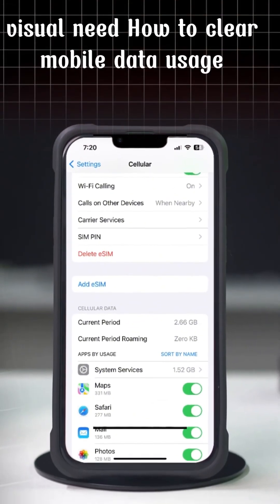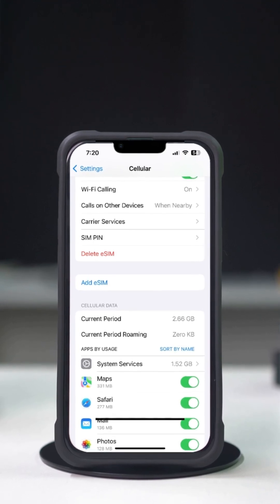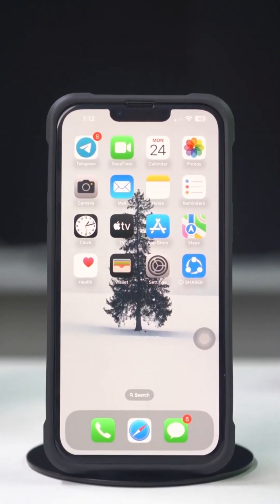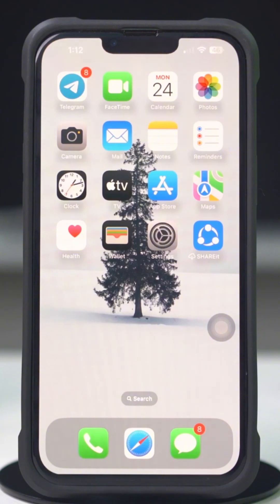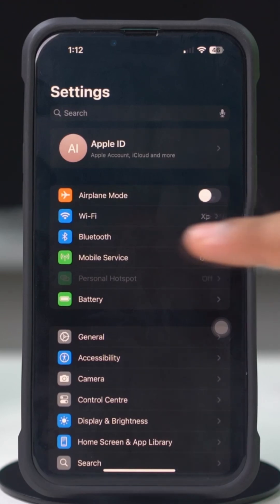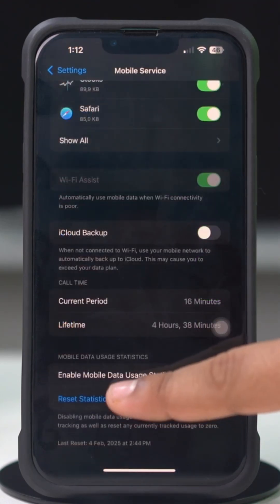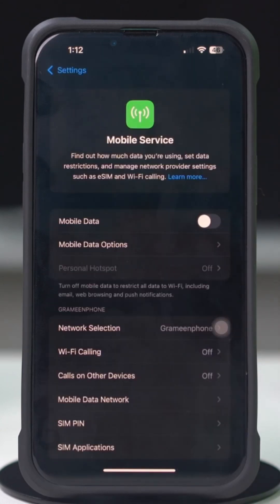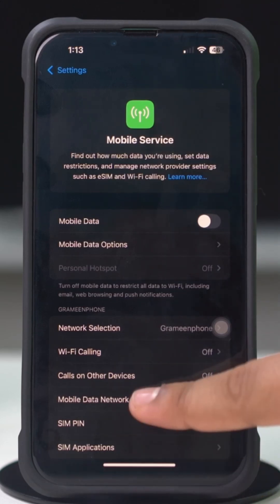How to Clear Mobile Data Usage on iPhone | Reset Cellular Data Statistics Easily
Is your iPhone showing high mobile data usage? Want to reset or clear mobile data usage stats? In this video, I’ll show you visually step-by-step how to clear mobile data usage on your iPhone by resetting the data statistics from settings.

Whether you're tracking your data usage or trying to reduce background consumption, this guide will help you refresh the data counters so you can monitor from zero again. Perfect if you’re on a limited data plan!